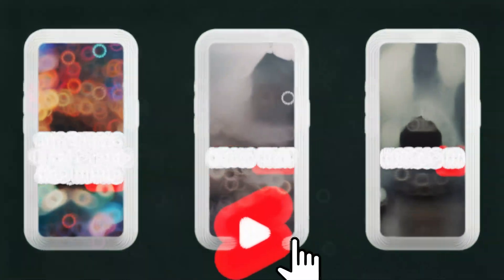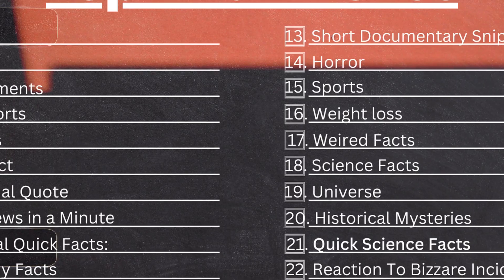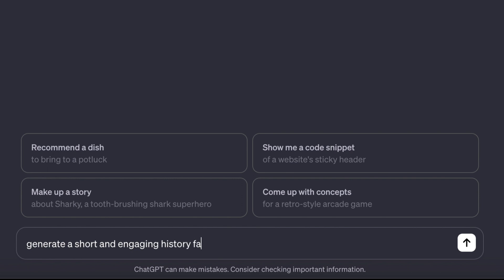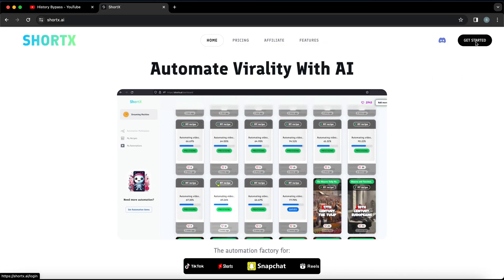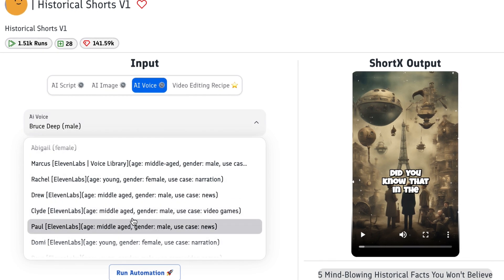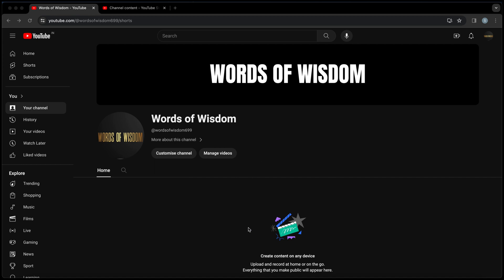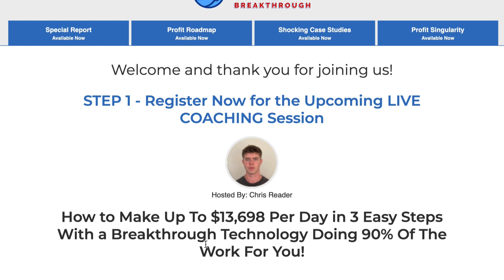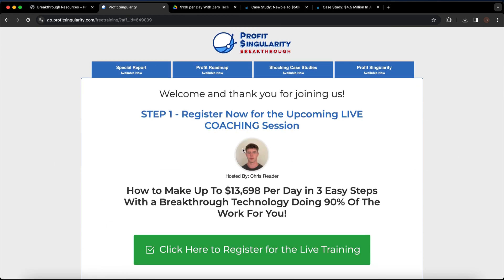This AI Tool Creates Monetizable YouTube Shorts In 5 Seconds....(let's build one!)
In this video i'll show you how to create monetizable ai youtube short in minutes using Shortx ai.